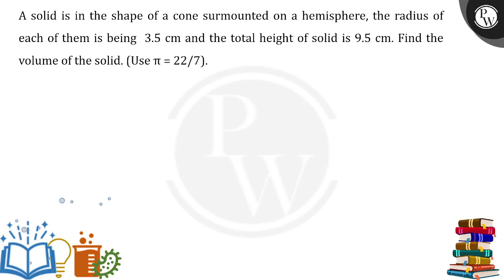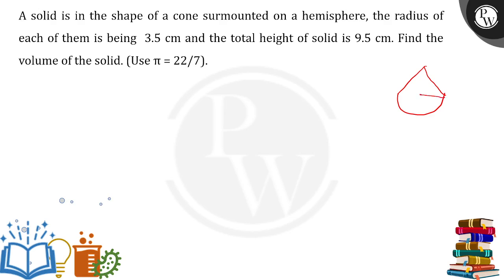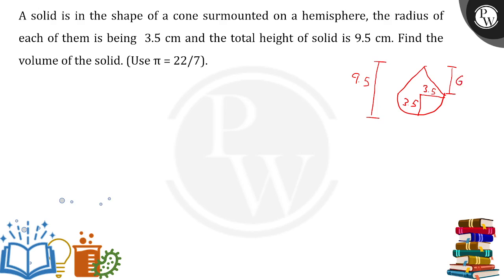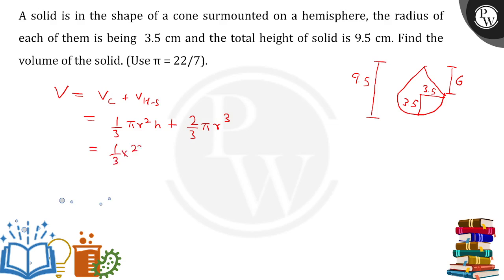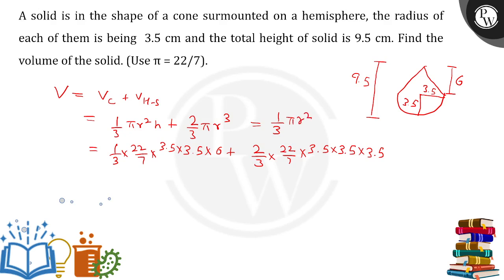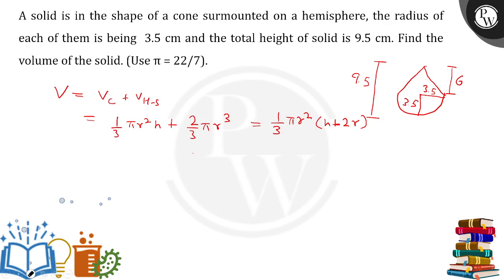A solid is in the shape of a cone surmounted on a hemisphere, the radius of each of them is bein....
A solid is in the shape of a cone surmounted on a hemisphere, the radius of each of them is being&nbsp;3.5&#160;cm and the total height of solid is 9.5&#160;cm. Find the volume of the solid. (Use&nbsp;&#960;=22/7 ).